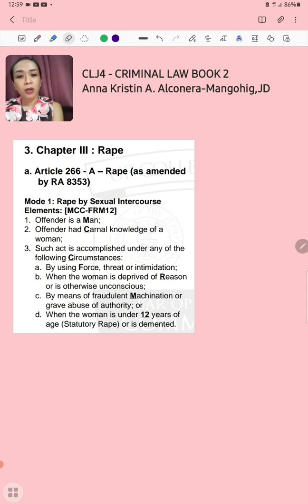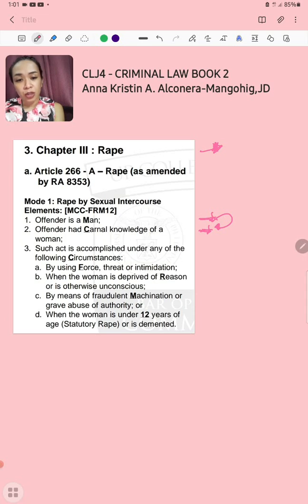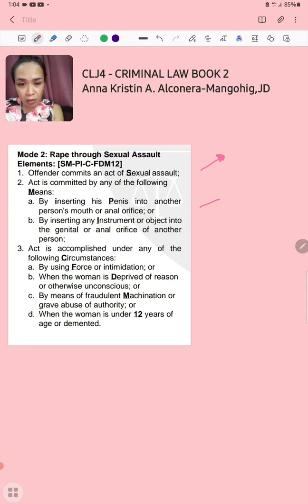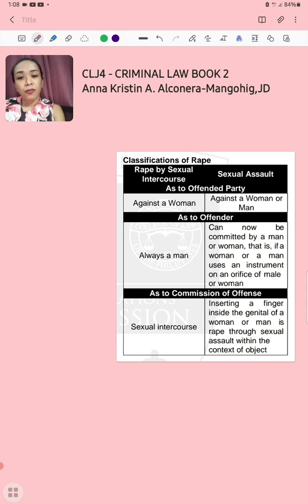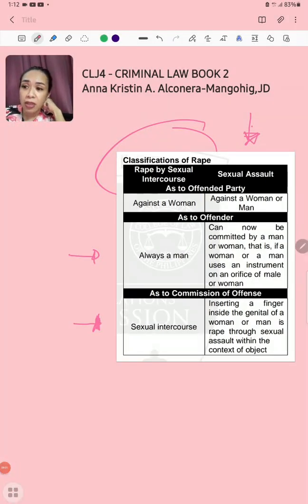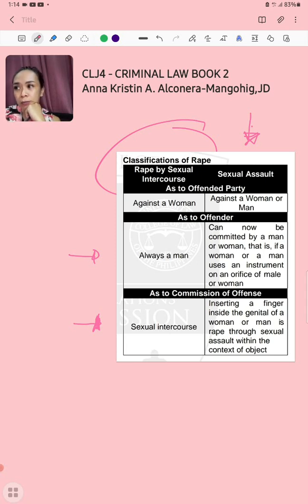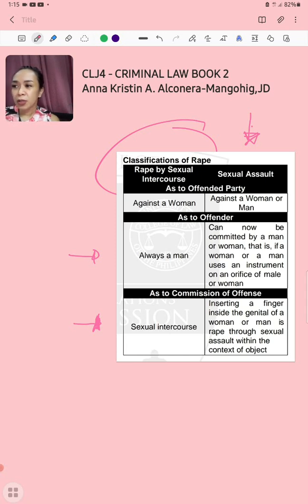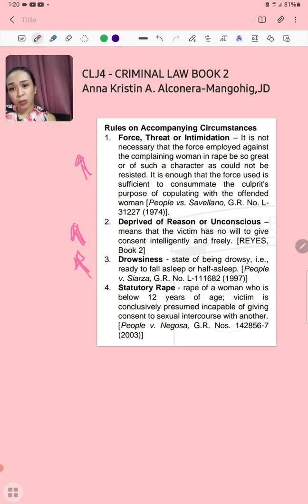RAPE part 1